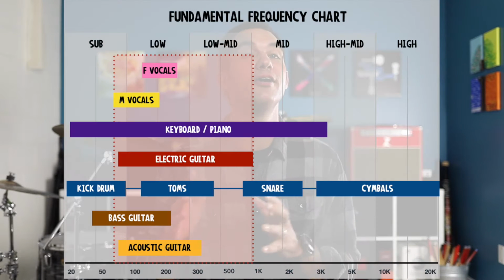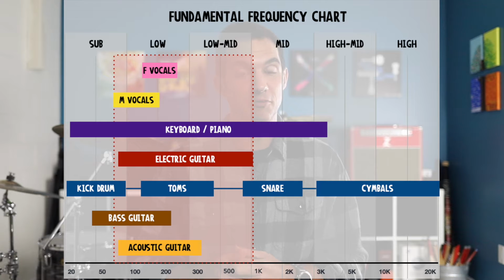WeeklyWorshipThoughts | Supplemental Video Series | Chapter Thirty-Four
CHAPTER THIRTY-FOUR: FOCUS TRACK: BACKING VOCALS

MAIN POINT: There is no question that the lead vocals are the most important piece of the worship team musical pie, but what about the Backing vocals? How do they fit in? What is their role? Are the backing vocals just a duplication of the lead vocals, or do they have their own unique slice of the musical pie? Let’s talk about it!

This series is meant to be a supplemental resource to the WeeklyWorshipThoughts book, written by Jeff Polen.

BOOK DESCRIPTION:
Set in 52 short, easy-to-digest chapters, WeeklyWorshipThoughts points the way to a fulfilling and God-honoring method of leading your congregation in worship. Jeff Polen provides a roadmap to success in a humorous yet forthright way. Whether you are a worship leader wanting to help your team members flourish, a musician wanting to improve your skills, or a pastor longing to see your congregants become more involved in worship, this is the book for you.